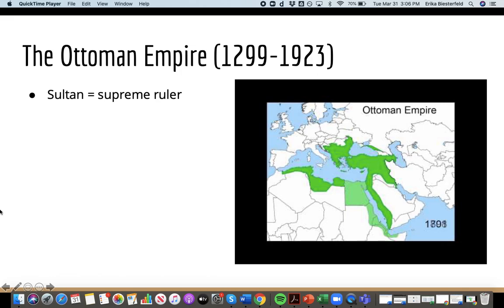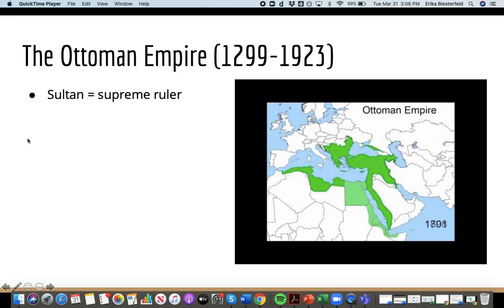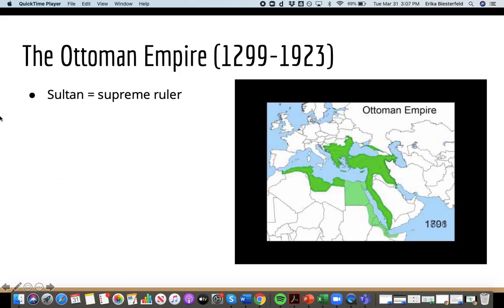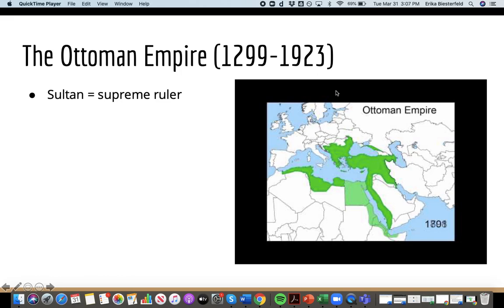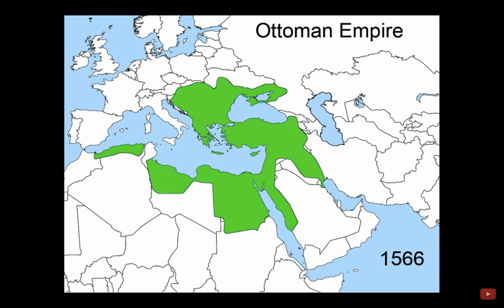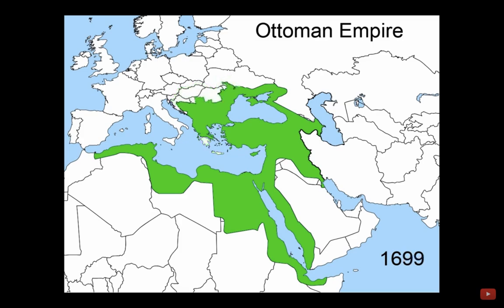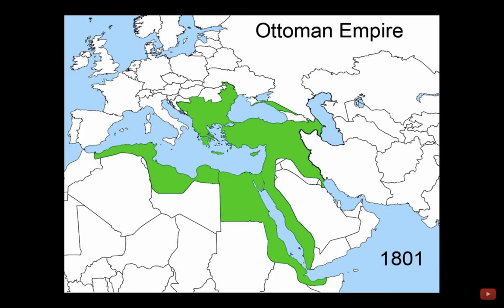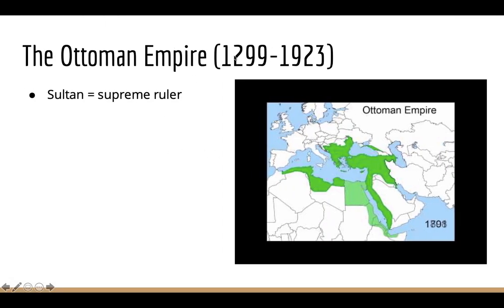Lesson 3 The Ottomans